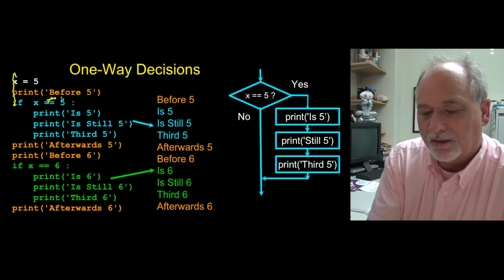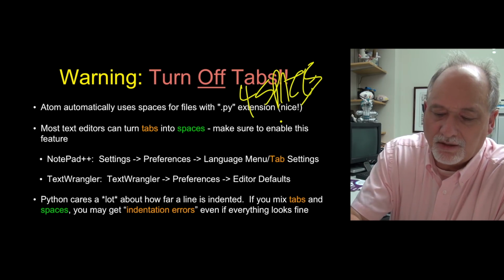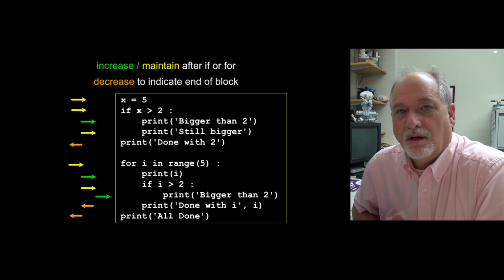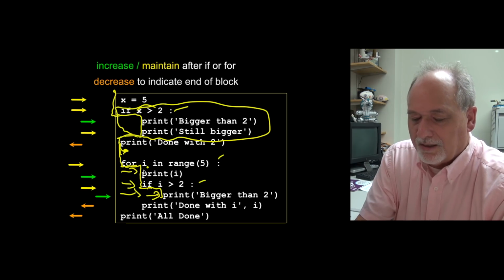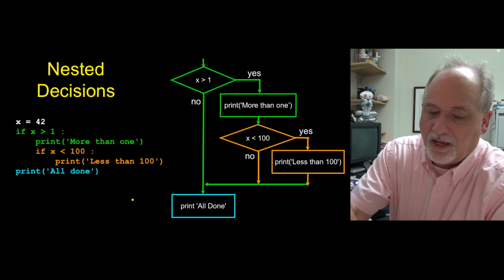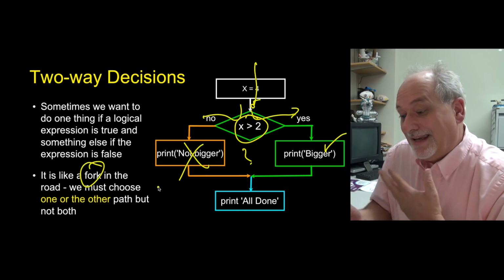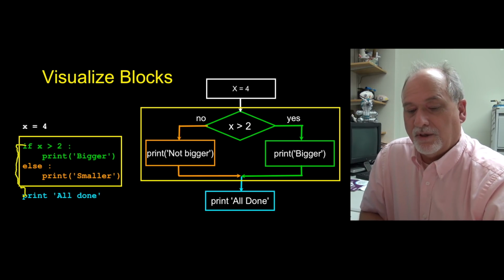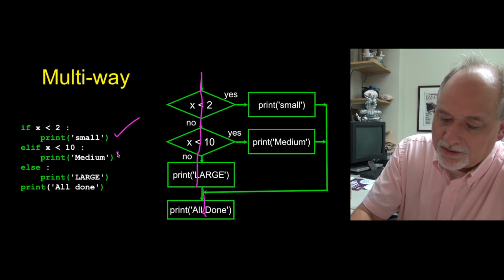Python - Conditional Execution - Full University Python Course 10 Minutes Videos 010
Turn Off Tabs
Nested Decisions
Conditional Execution